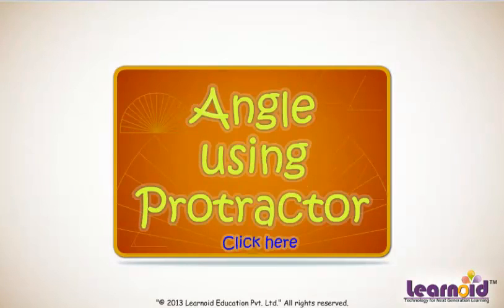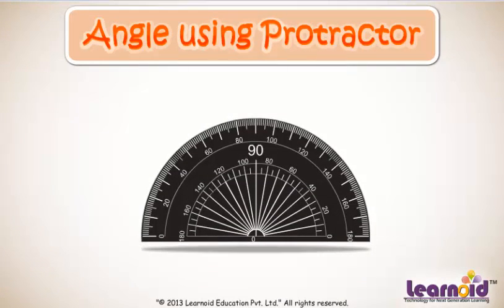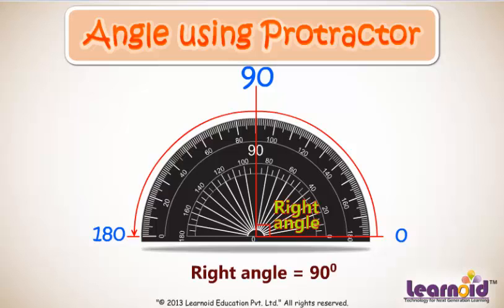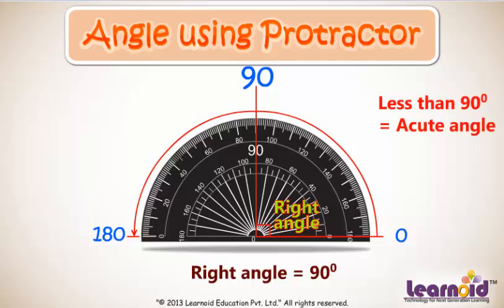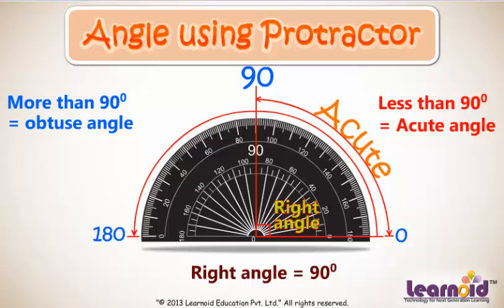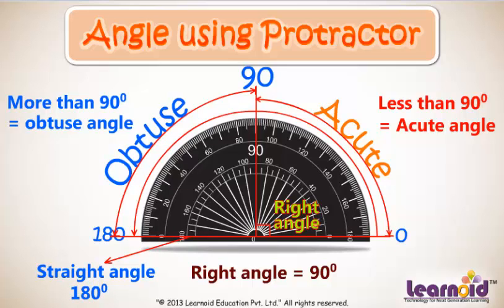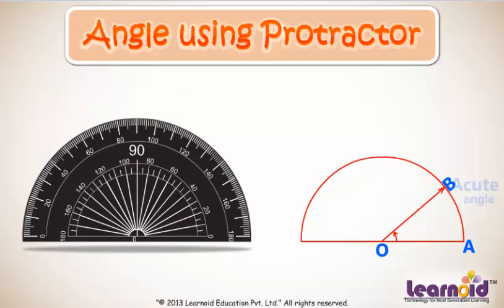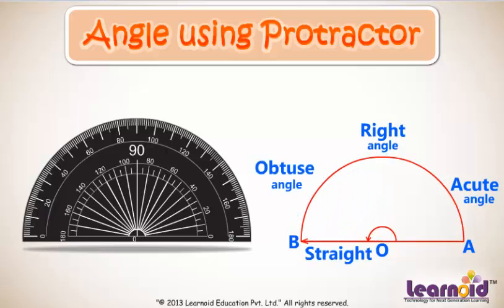Class 5: Angle using Protractor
Class 5 Math Lesson: Angle using Protractor